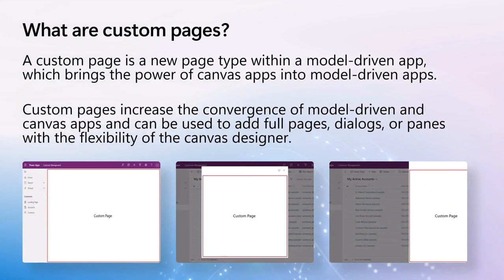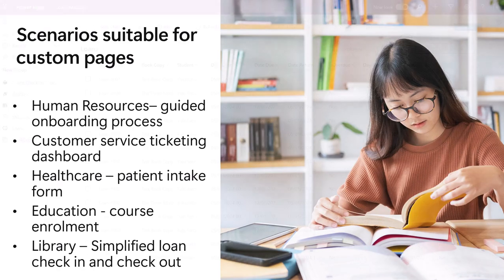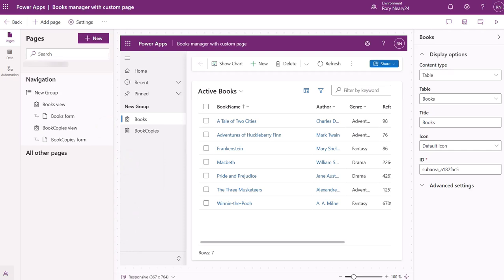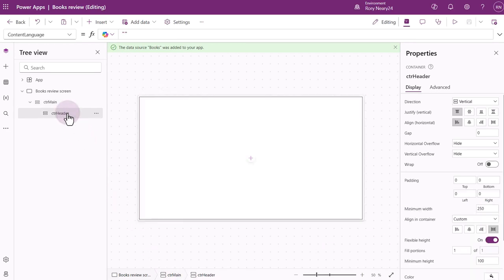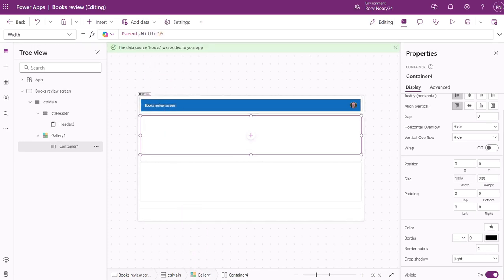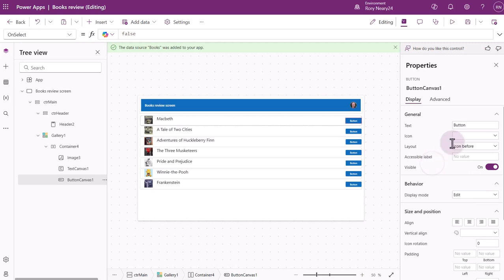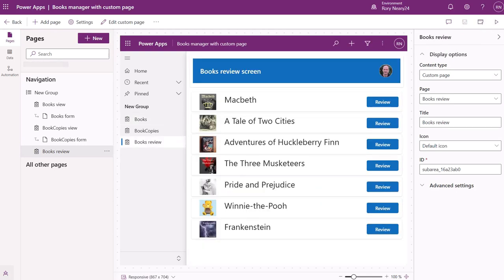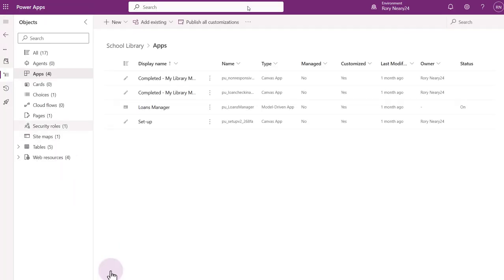Create 'My Loans Dashboard' custom page | Canvas Apps | Microsoft Power Platform